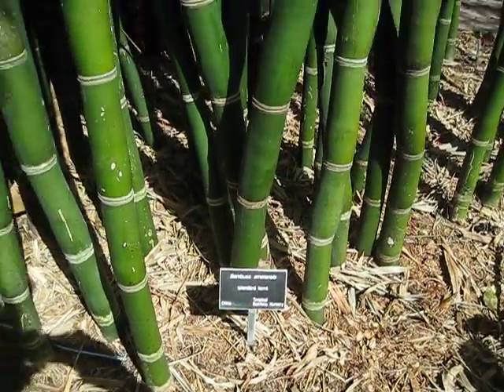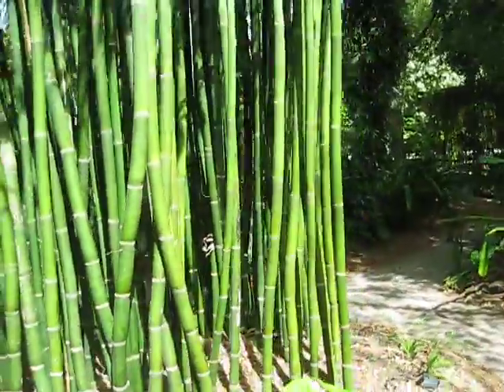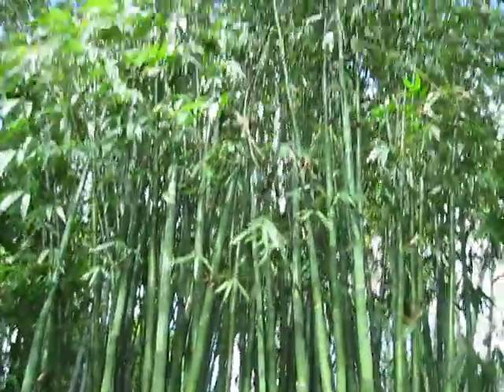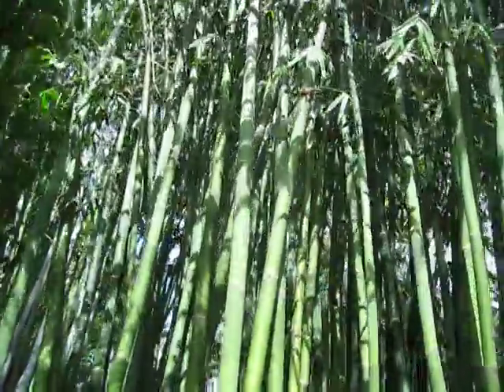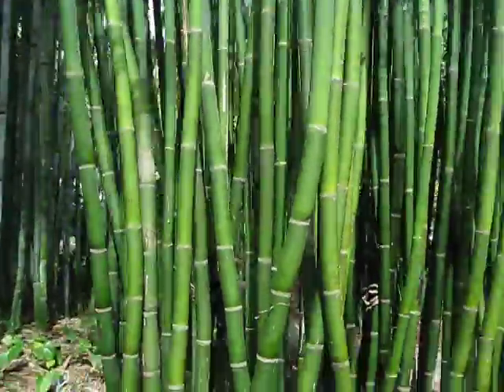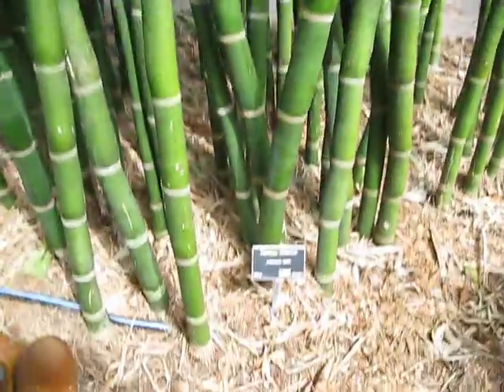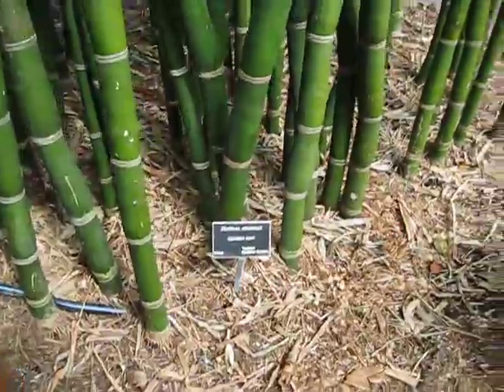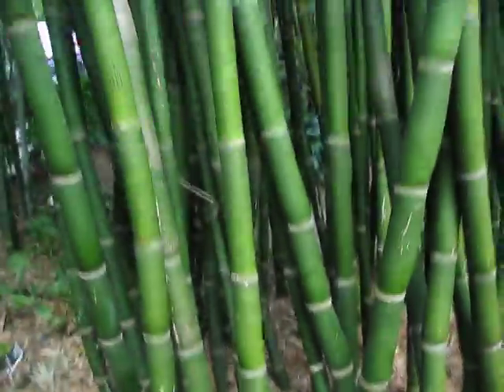Bambusa emeiensis Standard Form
There are two other forms, the Viridaflavus and Flavidorivens. This is growing at Tropical Bamboo in Loxahatchee Florida.